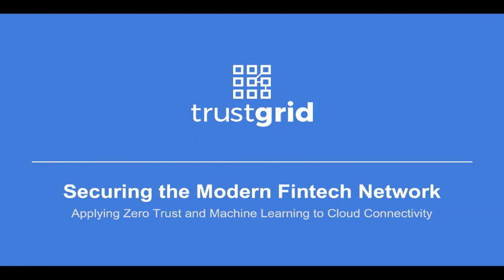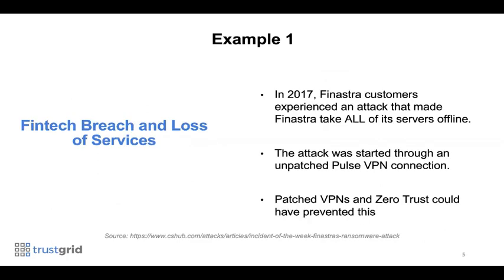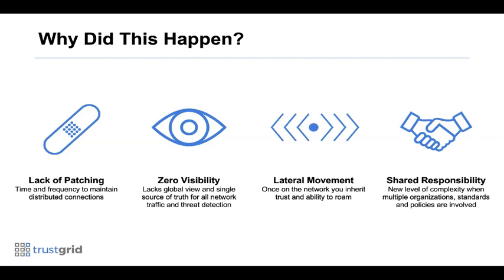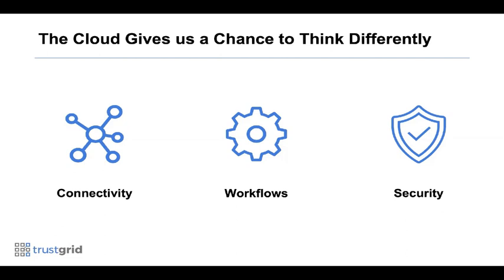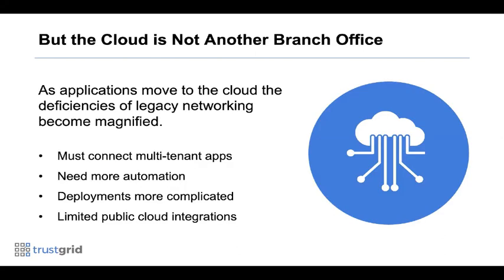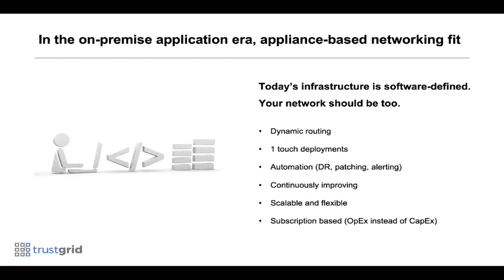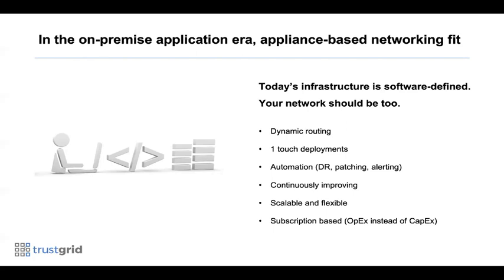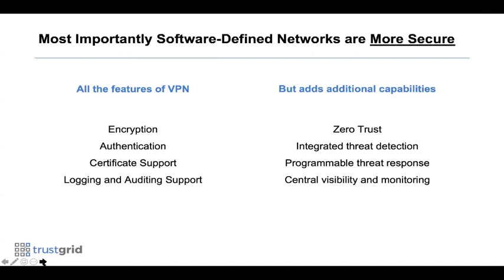Webinar: Securing the Modern Fintech Network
Legacy VPN and MPLS networks expose fintech providers and financial institutions to massive security risks with the added "benefits" of inflexibility, complexity, and excessive cost.

Using security-infused networking fintech providers are discovering improvements in everything from compliance to deployment times to total cost of ownership.

In this talk, we discuss how:

  - Zero Trust applied to the network with minimal disruption
  - Using network metadata and machine learning increases security
  - Cloud connectivity is far different from a typical branch office
  - Simplifying support and compliance tasks increases productivity

Presented by Joe Gleinser, Chief Product Officer of Trustgrid and Lance Johnson, VP of Marketing at Trustgrid.